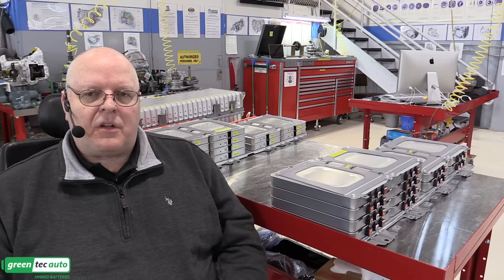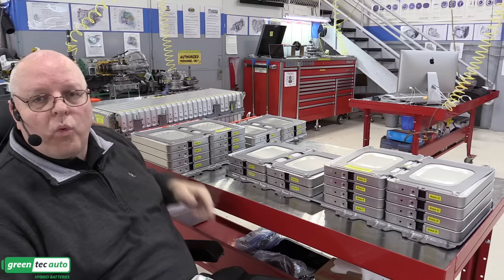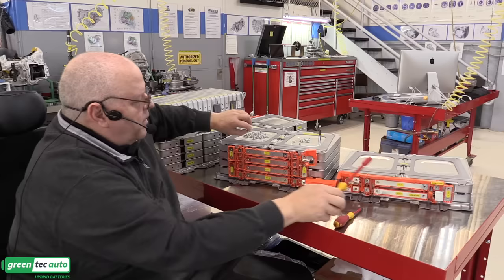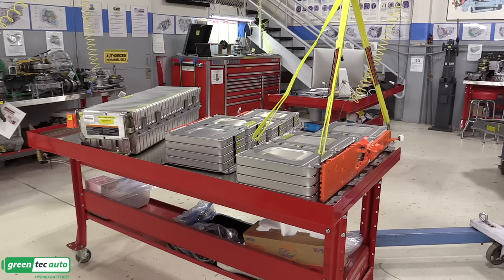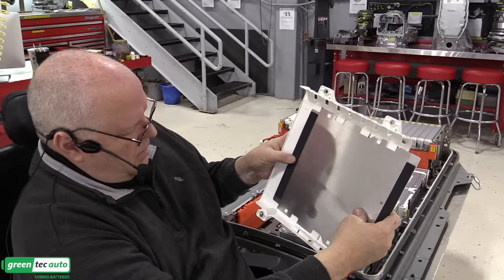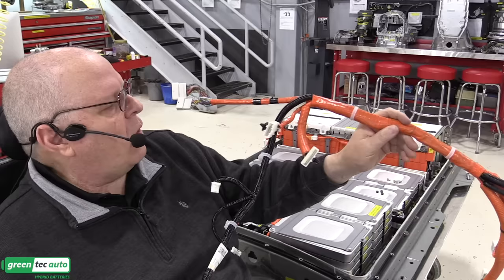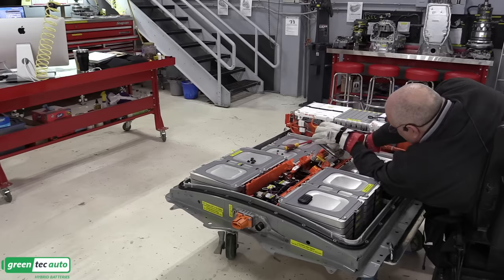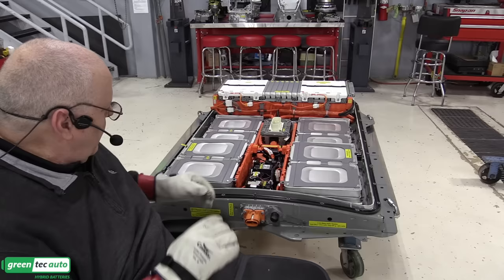2011 Nissan LEAF Battery - Deep Dive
Watch as an entire 2011 Nissan LEAF battery is assembled starting with an empty battery case and ending with a fully functional battery. This is one of the most controversial electric vehicle battery designs due to the lack of an active cooling system. See the parts that affect the battery cooling ability

Thank you to GreenTec Auto Hybrid Batteries for providing the battery for this video. for your hybrid and EV battery needs.

TIMELINE:
0:00 Introduction
0:37 Thank you for providing battery
1:48 Battery Modules
2:36 MUST SEE: See inside a battery module
9:15 MUST SEE: Comparison of Li-Ion pouch sizes
13:40 Module voltage measurements
15:55 See the three battery stacks of the LEAF battery
16:30 See the series circuit order of the 48 modules
21:30 MUST SEE: The module spacers to allow thermal conduction and convection with the battery tray (Passive Cooling)
24:26 Module physical alignment requirements
26:30 Bolt torque dilemma
28:50 See the module polarity stacking requirements
29:25 See the module stack bus bars
30:19 See the module voltage sensing wiring
30:50 Installation and torque of the bus bars
37:06 Battery stack voltage measurements
46:30 See the installation and weight of the three battery module stacks into the empty battery tray
55:18 Installing and torquing the battery module stack bolts
56:55 See the battery heater system brackets
1:00:40 Battery heater (Electrolyte freeze prevention) operation
1:02:00 MUST SEE: Battery heater disassembly
1:05:46 See the installation of the battery heater wiring harness 6
1:09:50 Structural Support Beam installation
1:11:10 Harness bracket and junction block bracket installation
1:12:15 Installation of the 4 battery temperature sensors
1:13:45 Battery heater controller installation
1:15:18 MUST SEE: Battery junction block demonstration and installation
1:18:45 Low voltage harness and cell voltage monitoring harness installation
1:20:56 Front electrical connector installation
1:24:10 High voltage connections and Personal Protective Equipment (PPE)
1:28:18 Module cell voltage sensing line connections
1:28:56 Installation of high current, high voltage internal cables
1:30:28 Service disconnect lever connector installation
1:31:45 Service disconnect lever (with its 225A 450V Fuse) information
1:34:42 Service disconnect lever connector interlock circuit connection
1:36:20 Installation of high current, high voltage internal bus bars
1:39:10 Lithium-Ion Battery Computer (LBC) installation and precautions
1:41:00 Digital Multimeter qualification precautions
1:44:10 MUST SEE: Demonstration of service disconnector lever and contractor function
1:48:00 MUST SEE: Battery housing air leak check port and procedure
1:50:50 Video summary

CORRECTION:
When removing the service disconnect lever, the battery is divided into two 180 Volt sections. The service disconnect lever separates the rear module stack from the front side stacks.

ABOUT US:
Weber State University (WSU) - Department of Automotive Technology - Ardell Brown Technology Wing - Transmission Lab. This episode covers the reassembly of the 24kWh 360.0 volt 60 Ah battery from a 2011 Nissan LEAF EV. The components and their operation are similar to many other electric vehicles.

WSU is a leader in Hybrid and Electric Vehicle education. This topic is taught as part of our 4-year bachelor's degree program. For information on joining the Weber Automotive program,

ADDITIONAL TRAINING FOR YOU
Join us for hybrid and electric vehicle training with two online courses and in a 5-day on-campus boot camp with Professor John D. Kelly.